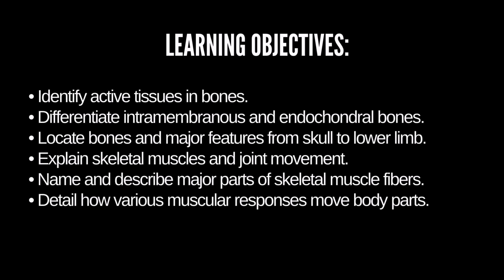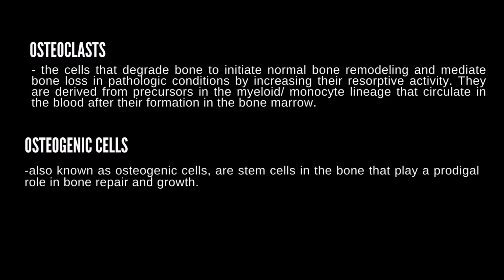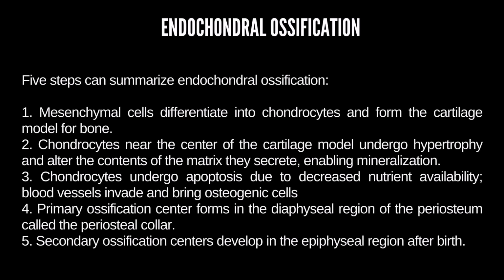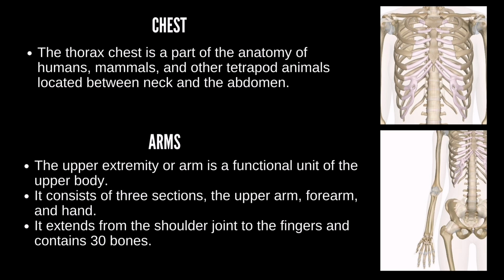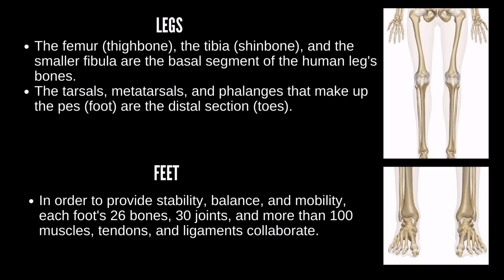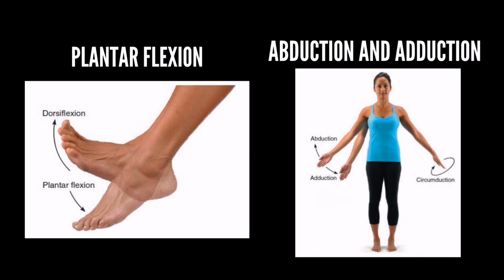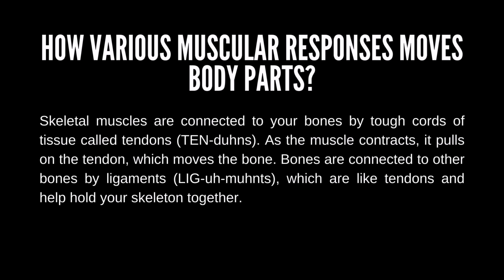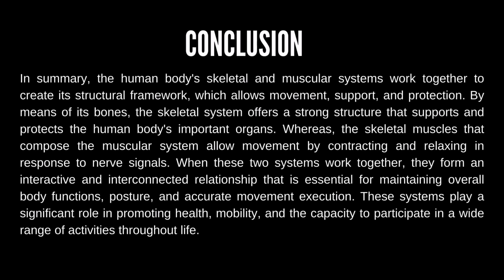Skeletal and Muscular System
This video is presented by Group 3

Enjoy and keep learning!

Adrias, Joebel
Briones, Bernaly
Daganato, Jessel Mae
Francisco, Mary Angelie
Heyres, Zina
Lademora, Christian Mark
Lozano, Jennifer
Montelijao, Ivy Jane